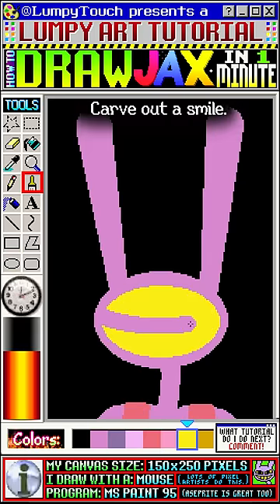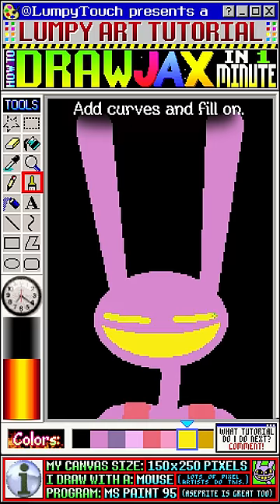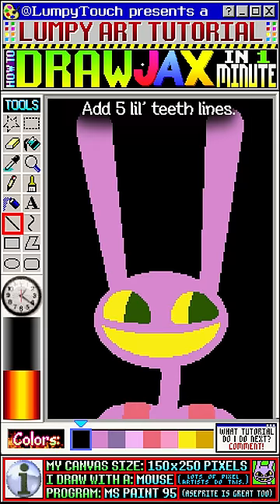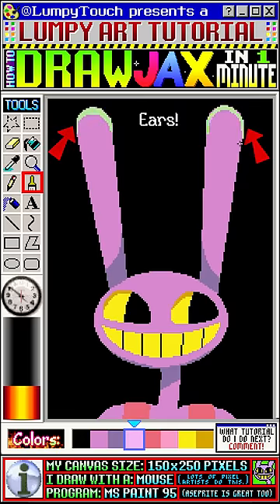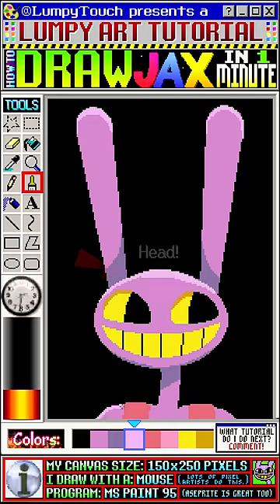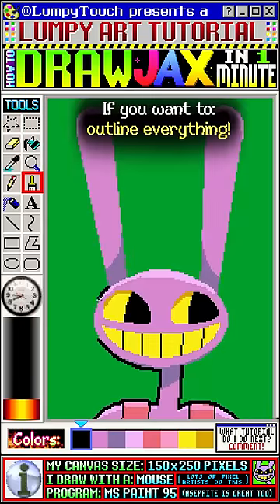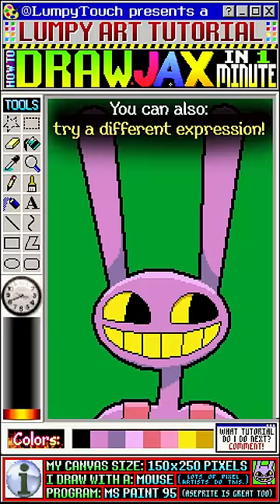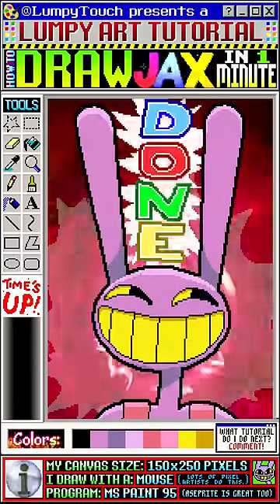Draw Jax from The Amazing Digital Circus! 1 MINUTE Art Tutorial!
Want to draw Jax from The Amazing Digital Circus?  Follow along in this awesome 1 MINUTE tutorial!

Another lil lumpy art tutorial for ya! I'm trying to cram then into a single minute, feel free to pause as you watch. I asked for some suggestions from all of you, and many of you have responded saying you want to know how to draw Amazing Digital Circus characters! Initially, I made this tutorial about how to draw a full body version of Jax, but it was waaay too dense. Hopefully keeping it focused on the head will make things easier to follow. It also means we can easily do tutorials for the other characters too!

I did my drawing in MS Paint 95, just to flex a bit. Day-to-day I usually use Aseprite. I also don't use a tablet, I use a mouse.

Topics of my other tutorial videos:
Draw a Talking Flower from Mario Wonder in 1 minute
Draw Pizza Face from Pizza Tower in 1 minute
Draw Pillar John from Pizza Tower in 1 minute
Draw Brick from Pizza Tower in 1 minute
Draw John Pork in 1 minute
Draw Grimace in 1 minute